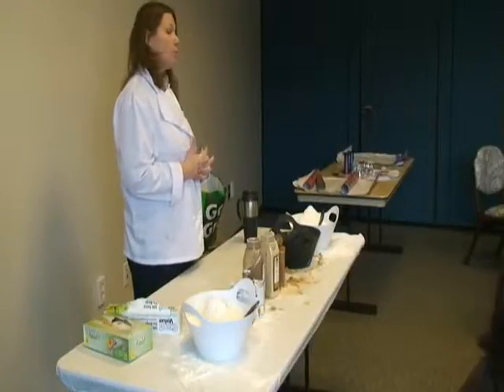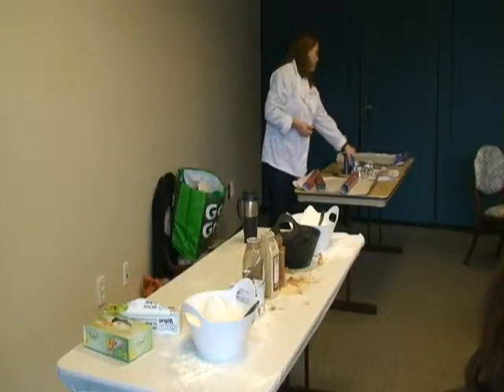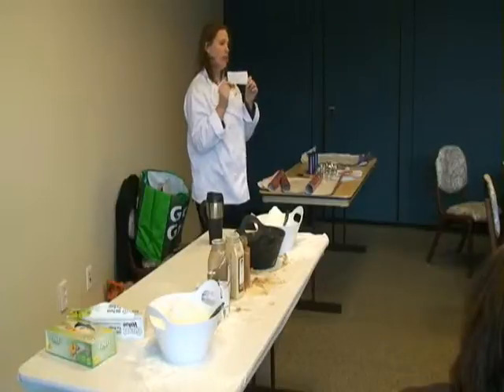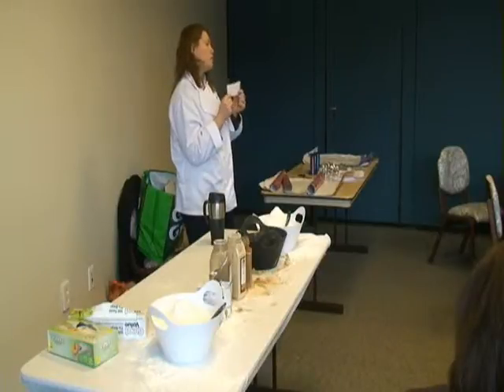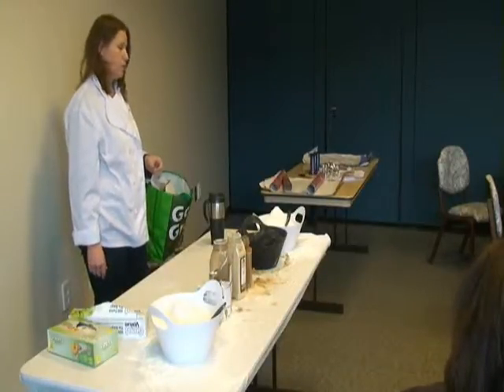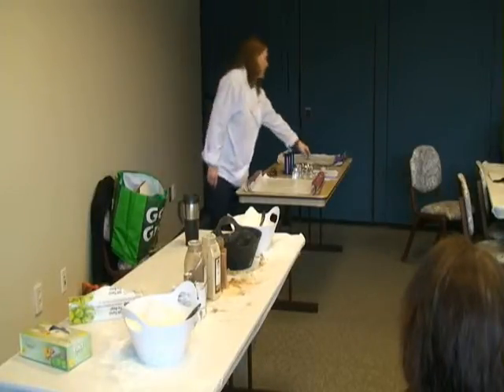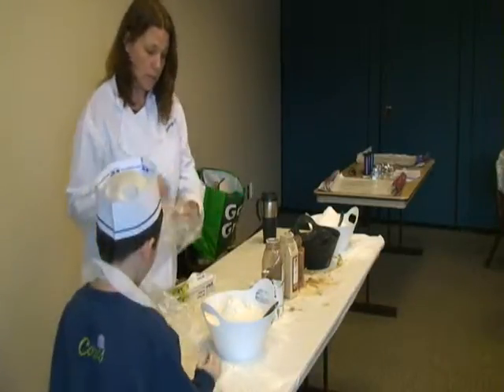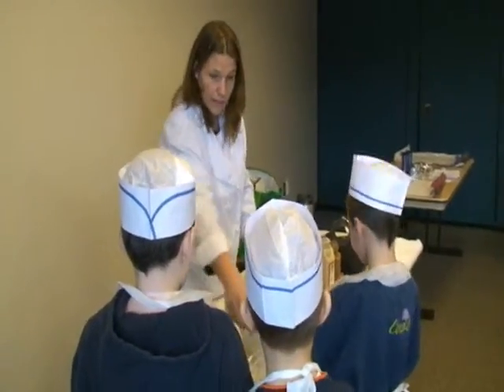Gingerbread in a Box: Grades 3-5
Join the Baking Coach as you measure and mix to create a gingerbread man mix with a recipe and cookie cutter to either give as a gift or keep as a tasty treat for the holidays.